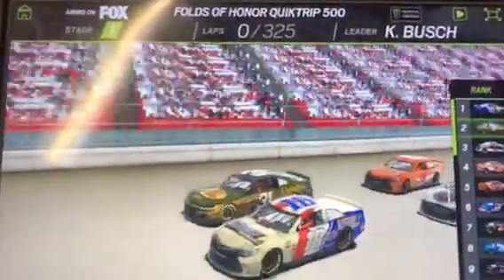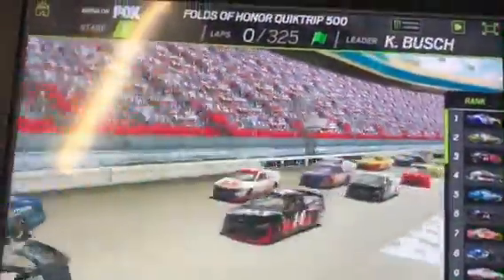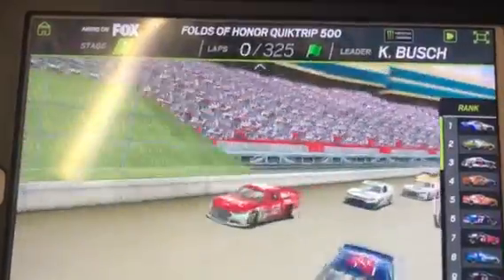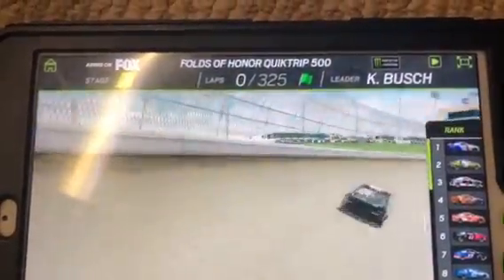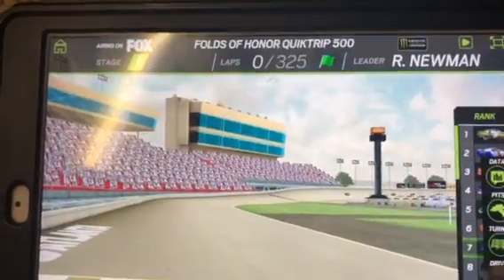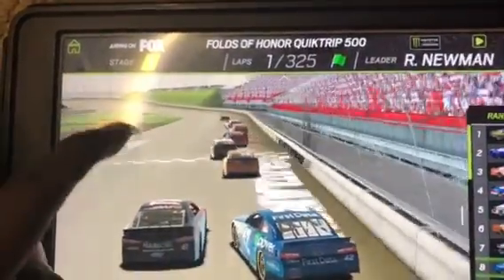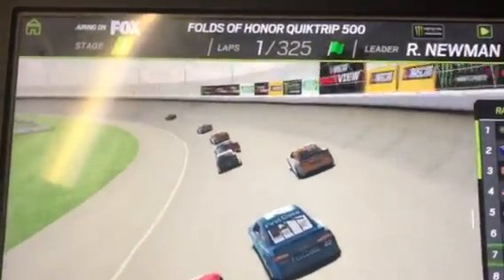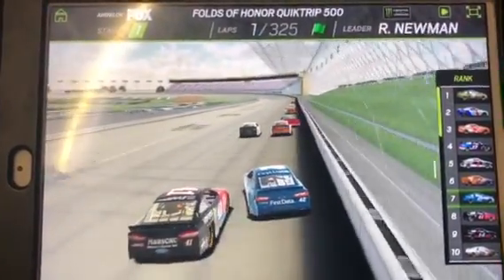NASCAR Raceview - 2018 Folds of Honor Quiktrip 500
This is the only part of the NASCAR Raceview version of the 2018 Folds of Honor Quiktrip 500.